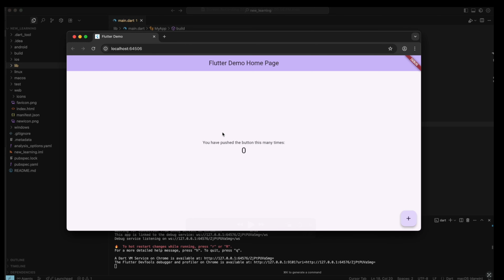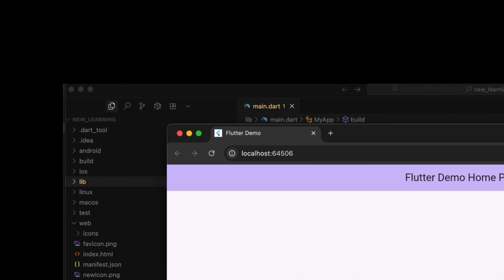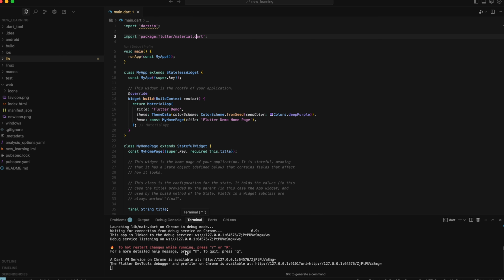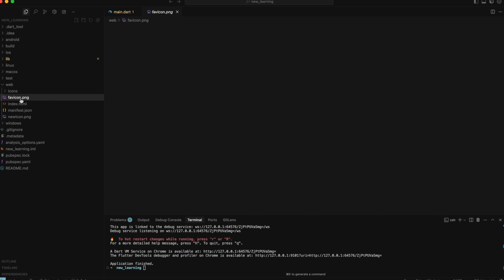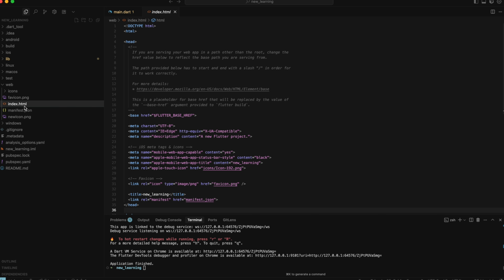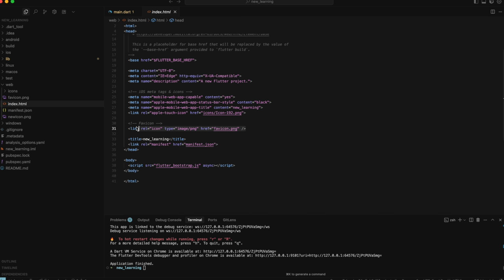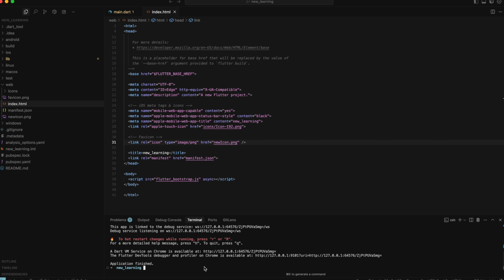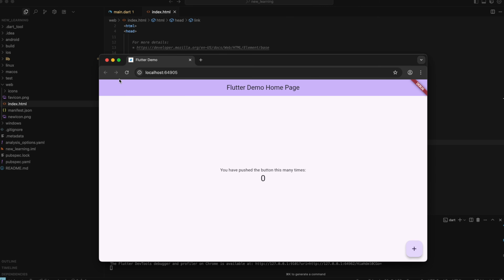Your Flutter Web App Looks Cheap Without This (Favicon Fix)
Want to replace the default Flutter favicon with your own? 🚀 This step-by-step tutorial shows you exactly how to add a custom favicon in Flutter Web so your app looks polished and unique.

📌 Works for any Flutter Web project in 2025.